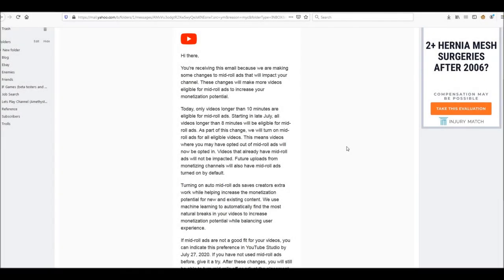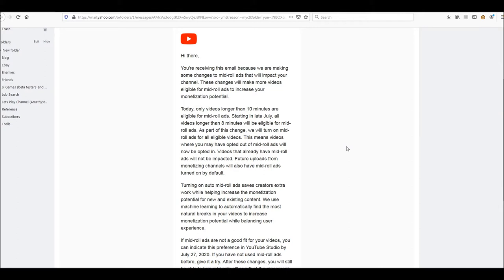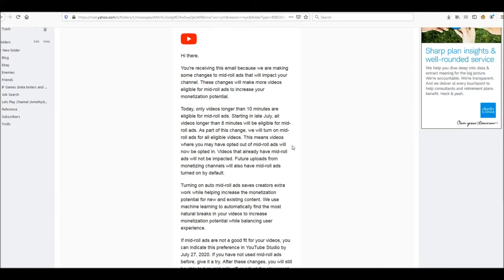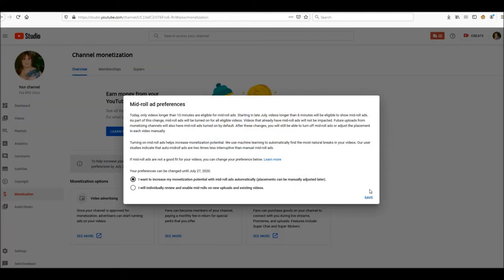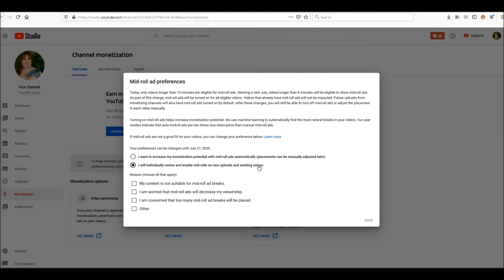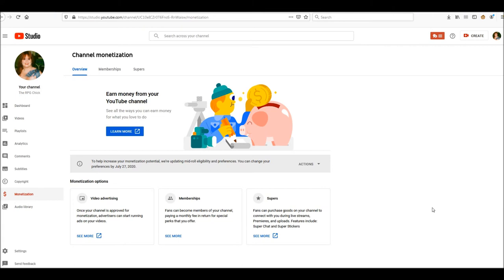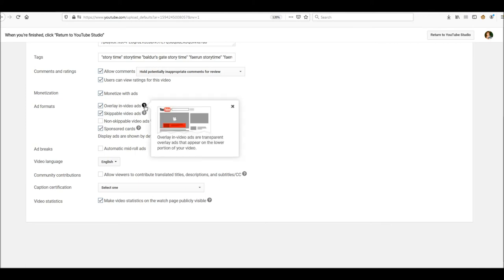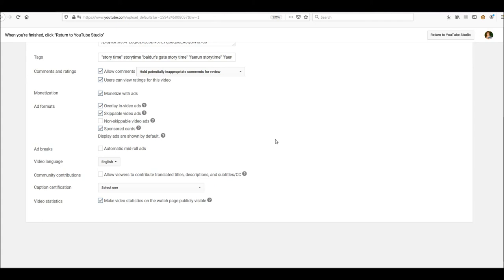Mid Roll Ads?!?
YouTube will be automatically placing ads in the middle of all monetized videos 8 minutes or more in length... unless one opts out before July 27th. I'm opting out.